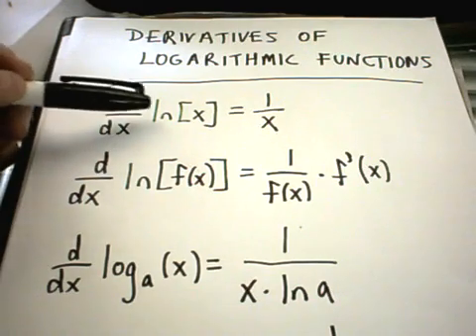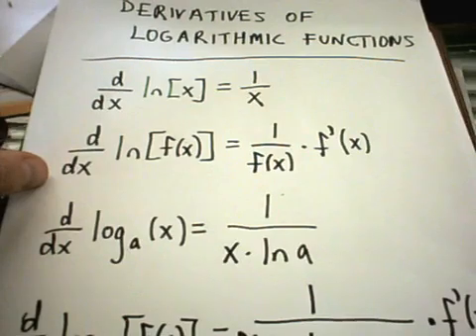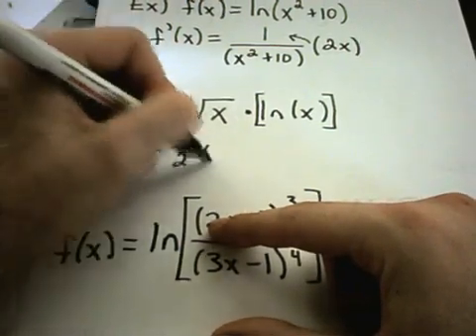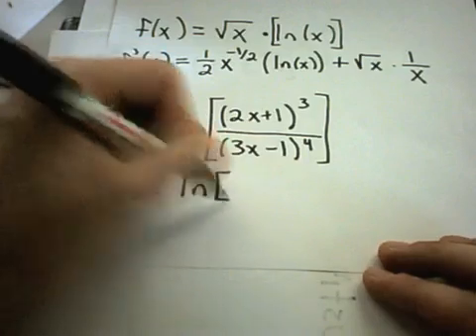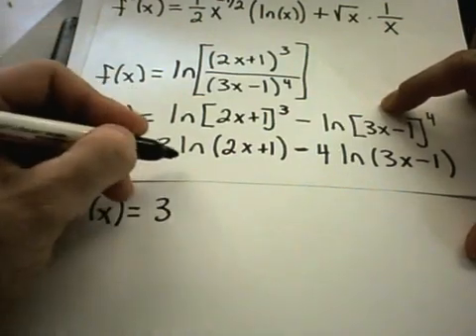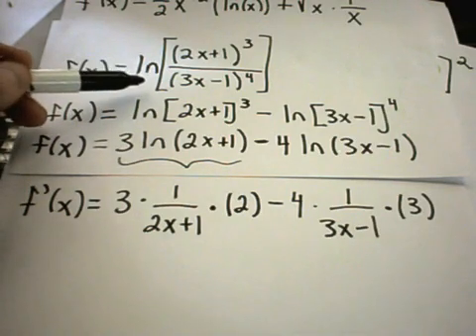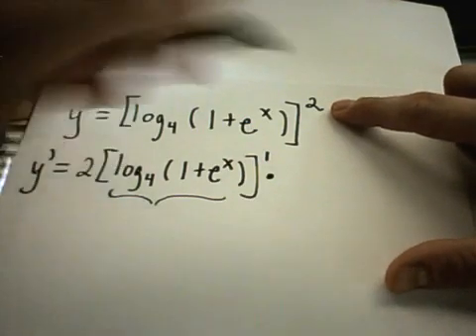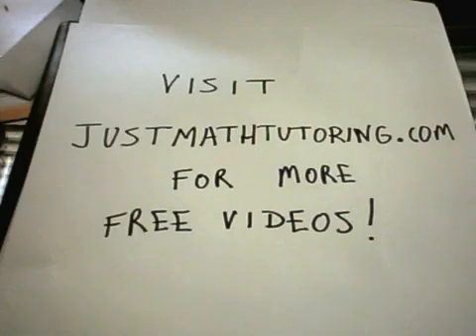❖ Derivatives of Logarithmic Functions ❖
Master Derivatives of Logarithmic Functions with These 4 Essential Examples!
In this video, we'll dive deep into finding derivatives of logarithmic functions. We'll cover both natural logarithms and logarithms with bases other than 'e'. Through 4 comprehensive examples, you'll learn how to apply the formulas for logarithmic derivatives effectively. We'll utilize the chain rule, the product rule, and—very importantly—the properties of logarithms. Always consider if you can use logarithmic properties to "break up" your function before differentiating; it can make your life much easier! While this technique isn't applicable in every case, it's a valuable strategy to keep in mind.

What You Will Learn:
How to find derivatives of natural logarithm functions.
Techniques for differentiating logarithms with bases other than 'e'.
Applying the chain rule and product rule in the context of logarithmic functions.
Utilizing properties of logarithms to simplify functions before differentiation.
Strategies for approaching derivative problems without a graph.